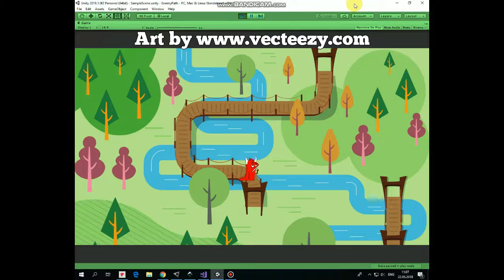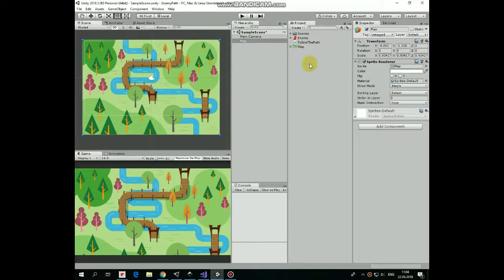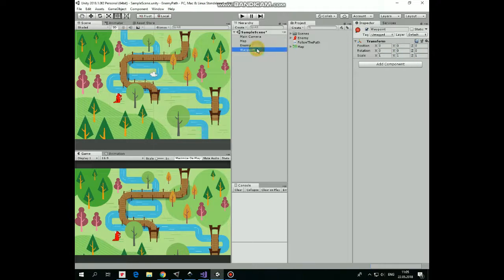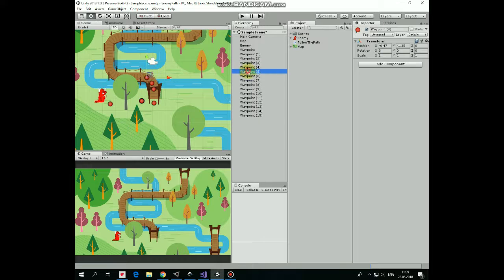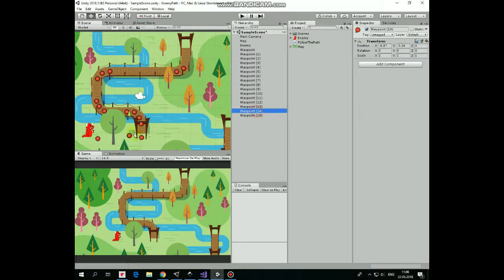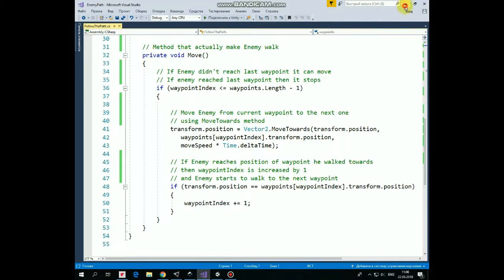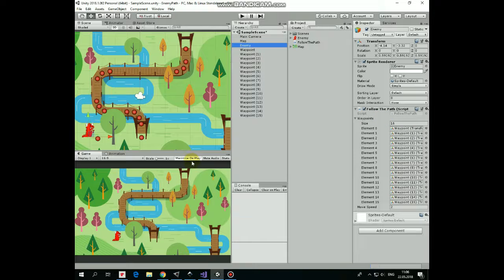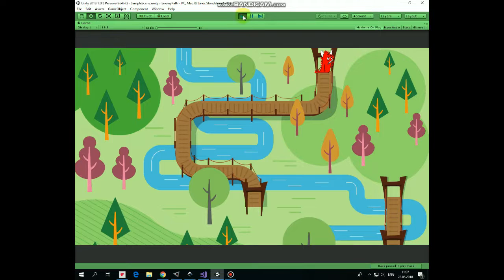Unity 2D Tutorial How To Make Enemy Walk And Follow Along The Path Using Simple C# Script In a Game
In this video I will show you how to create simple path that your enemy or other character can follow along.